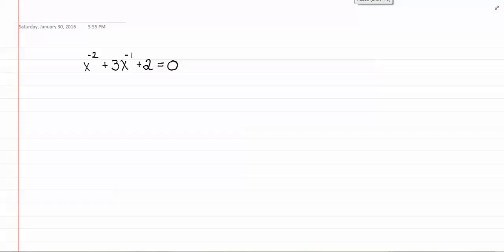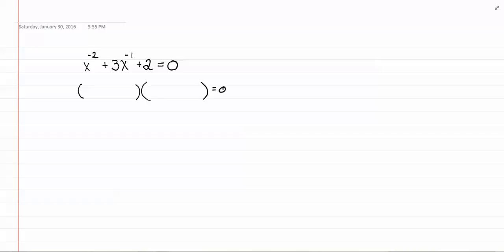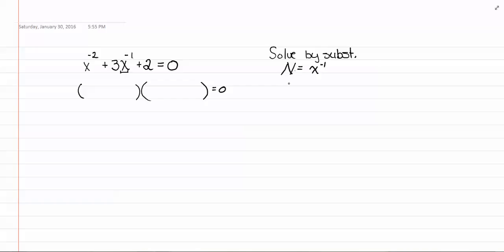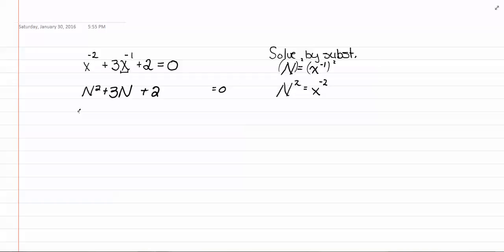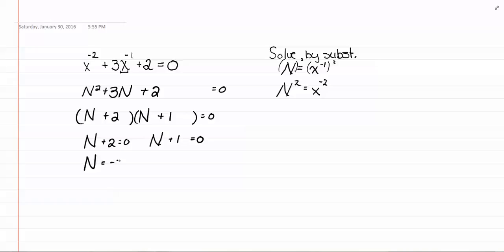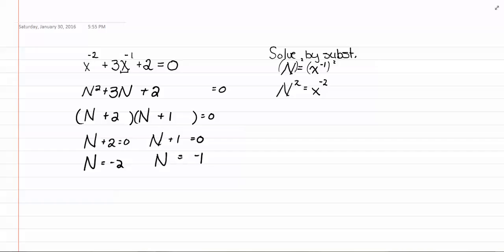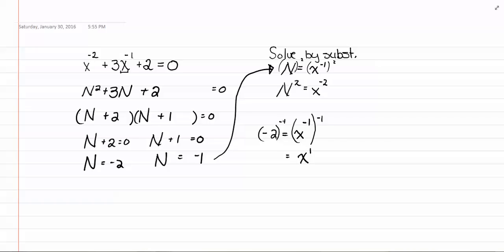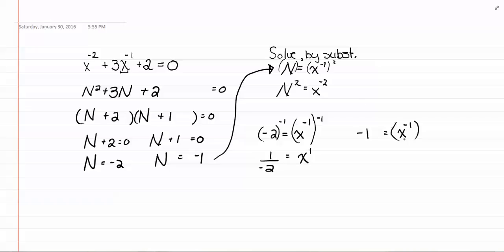Quadratic Type Equation- solve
Solve a Quad. Type Eqn